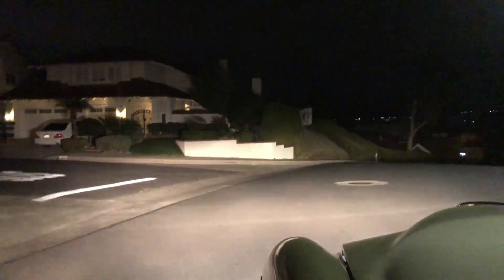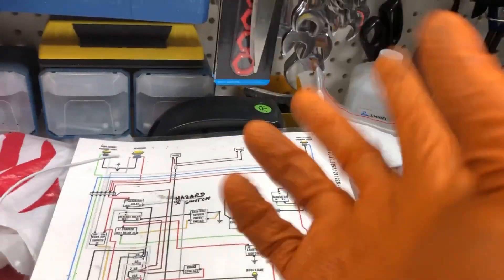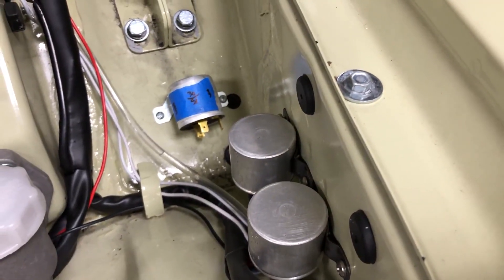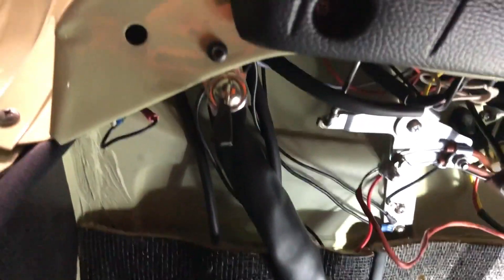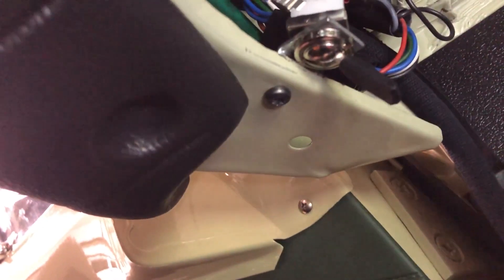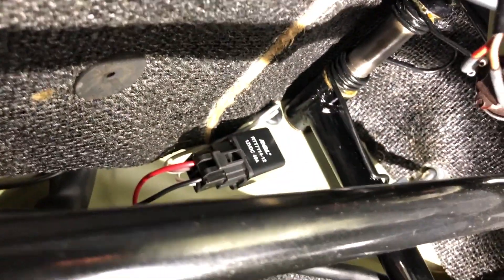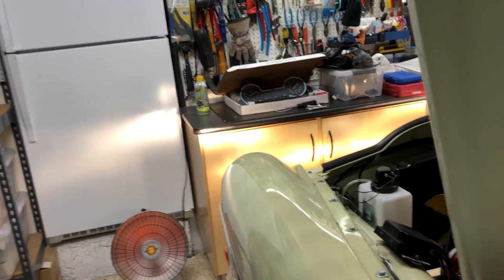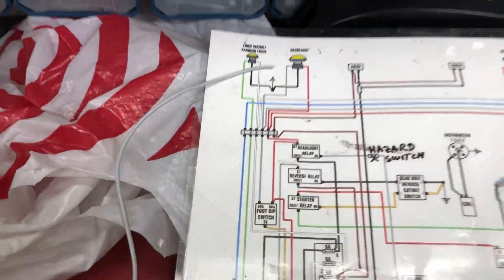How to Wire Fog Lights in Volvo Amazon 122S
Fog lights or Accessory lights in a Volvo Amazon are quite simple to mount and install. Here I discuss the wiring using a 4 pole relay and cover how 3 pole relays (like the original ones used for headlights and reverse lights) can be wired as well.

All OE Volvo parts shown (except generic relay and wiring) are available at VP-Autoparts.com